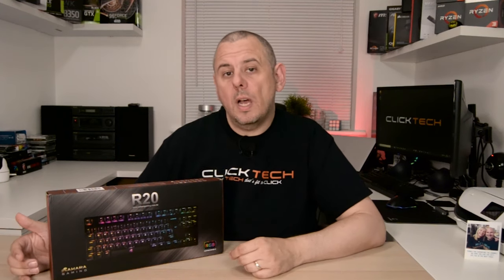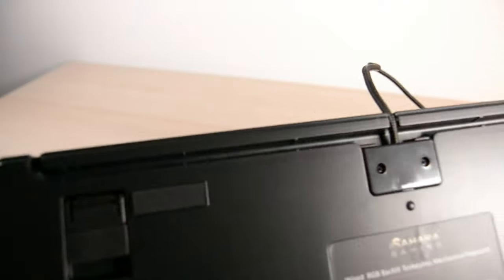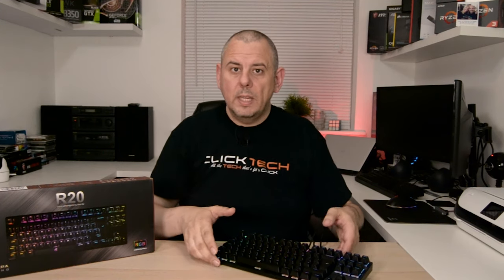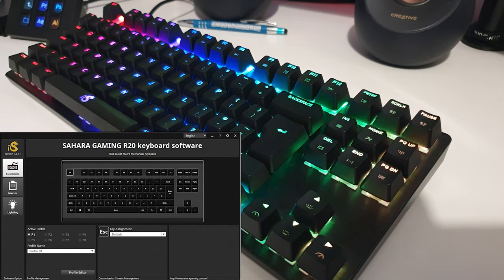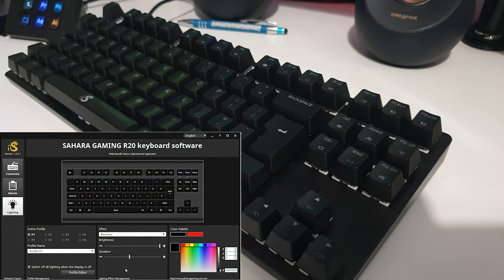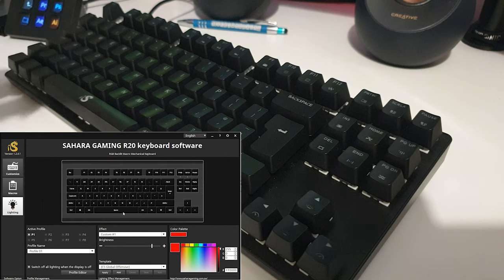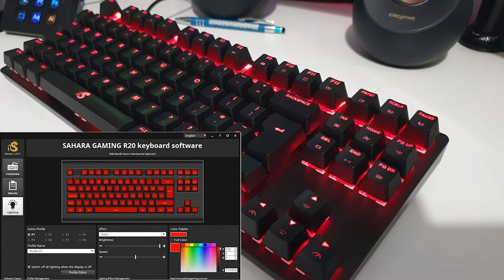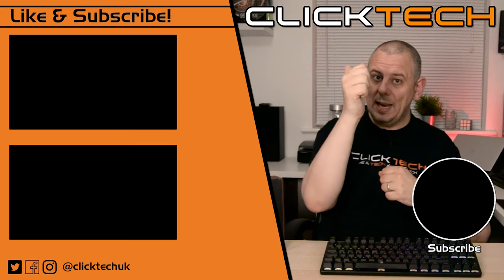SaharaGaming R20 Mechanical Gaming Keyboard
You can buy the SaharaGaming R20 Mechanical Keyboard from the Amazon;

The R20 is a brand new Tenkeyless Mechanical Keyboard from SaharaGaming.
It features Brown Otemu switches,  RGB customizable backlighting, Innovative lighting effects, Macro functions and N-key rollover.

The product featured in today's video was supplied by the manufacturer for review purposes.  No review direction or instruction was received from the manufacturer. The views expressed in this review video are those of the author.